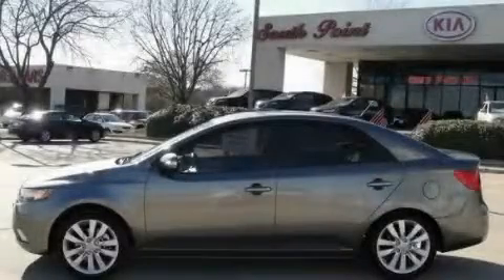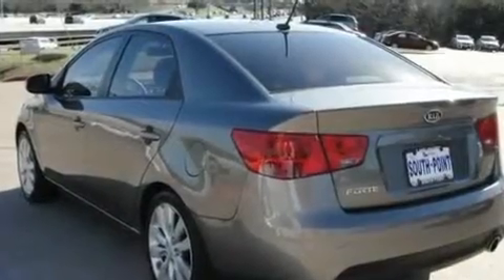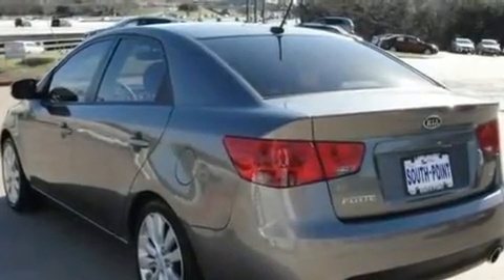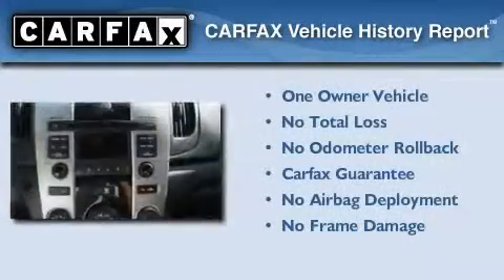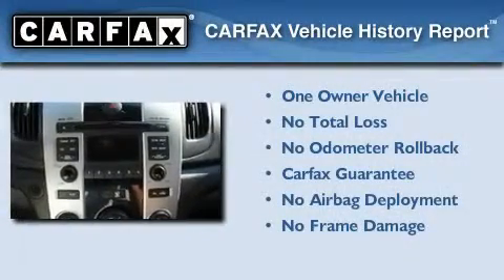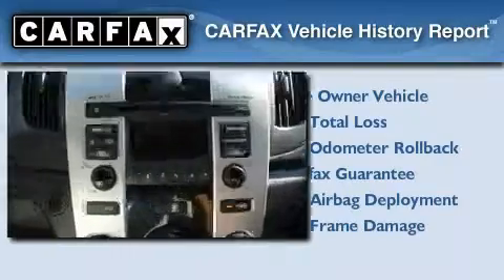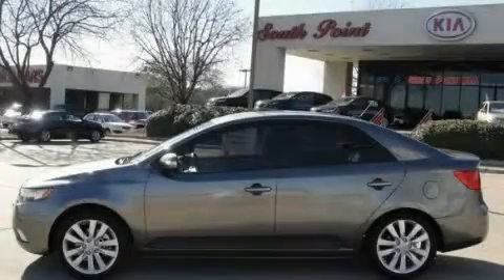2010 Kia Forte Austin TX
Year : 2010
 Make : Kia
 Model : Forte
 Engine : 2.4L DOHC CVVT I4 Theta 2 engine
 Trans . : Manual
 Exterior : Gray
 Miles : 12,968
 Interior : Other

 5306 South I H 35

 2010 Kia Forte Austin TX